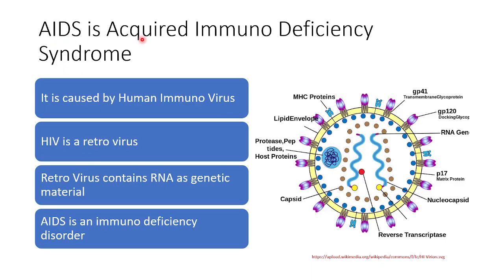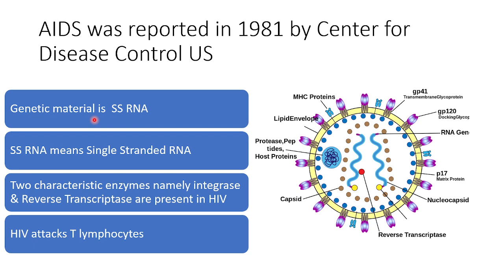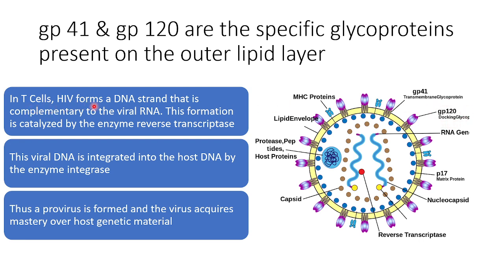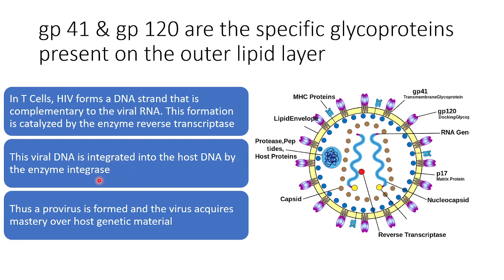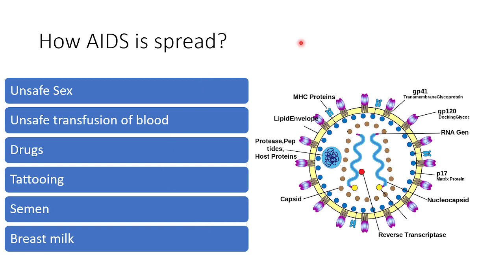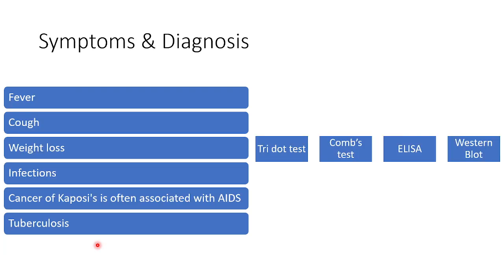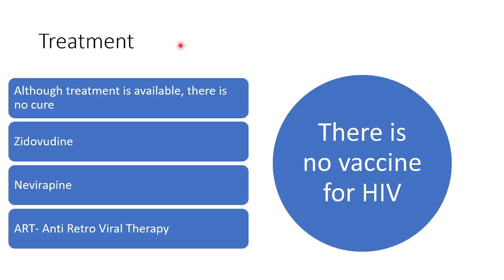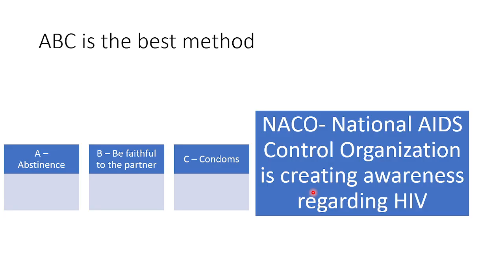AIDS & HIV : Principles of Biological Sciences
Useful for the students who opted for Principles of Biological Sciences under Multidisciplinary Course